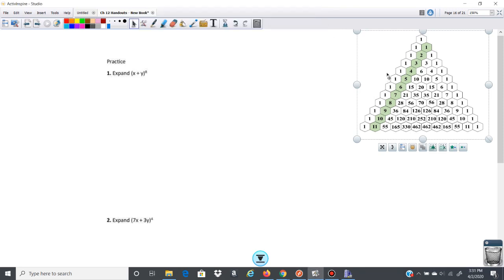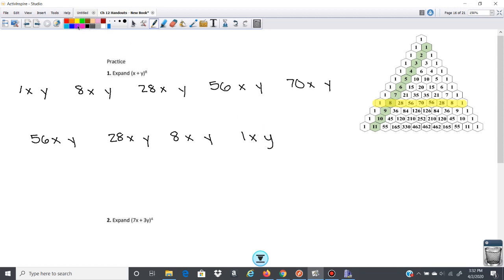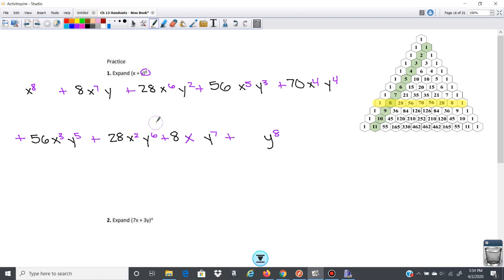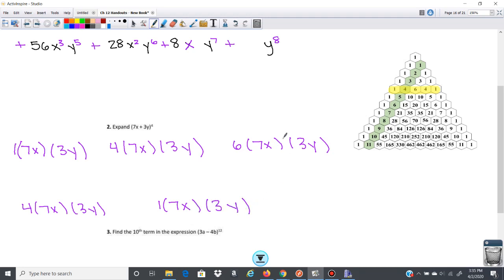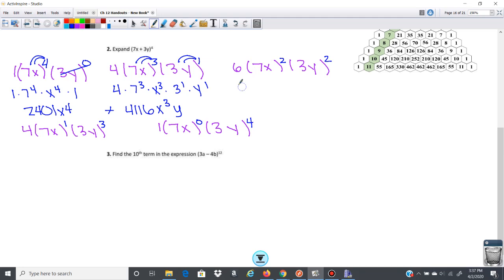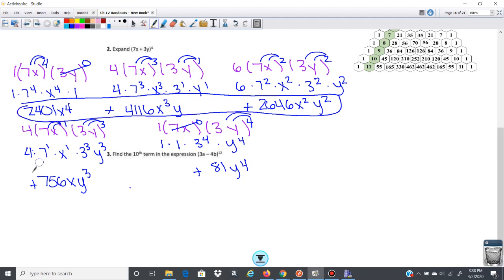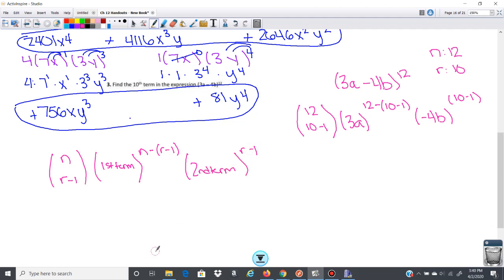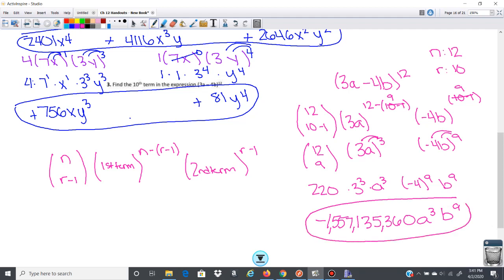Using Pascal's Triangle for Binomial Expansion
Precalc section 12.5